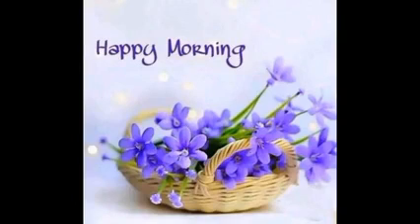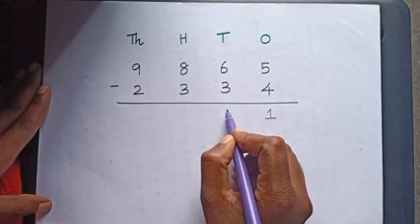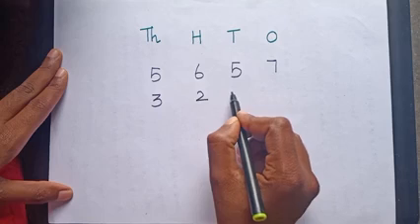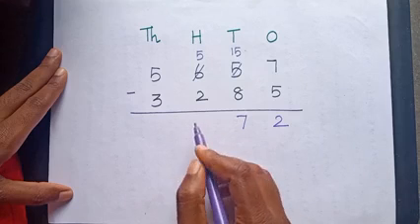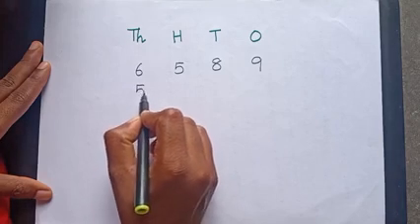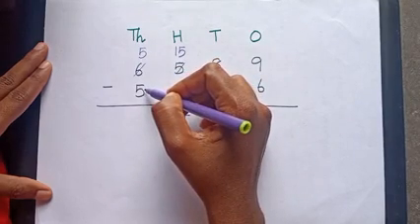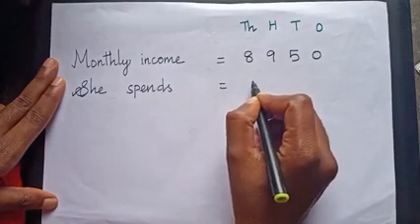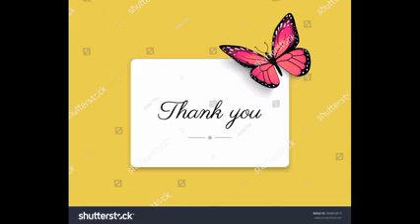IDEAL & ADHARSH GRADE 4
Class:4
Subject: Maths
Sessions:12
Portion heading: Subtracting with ,without regrouping